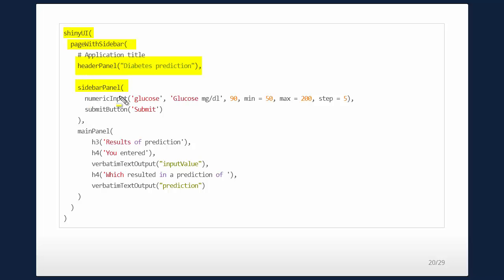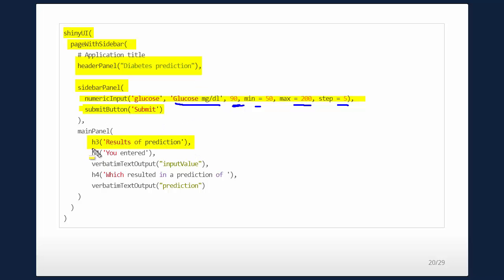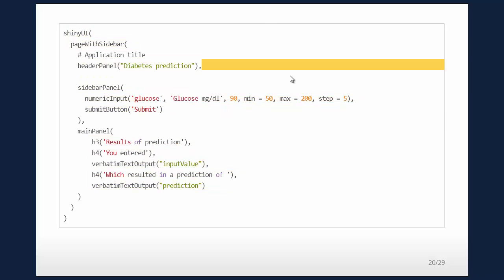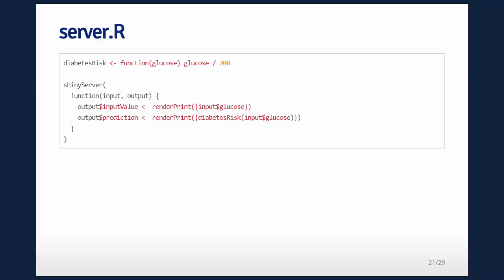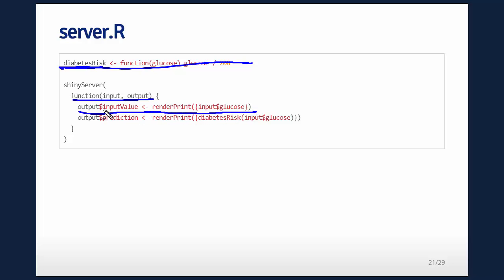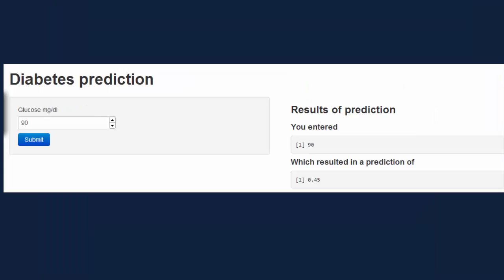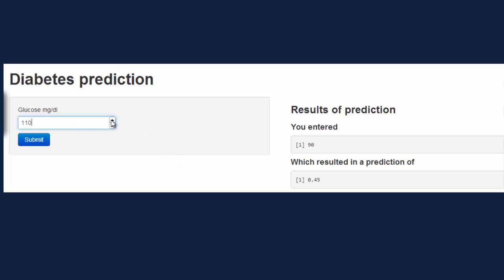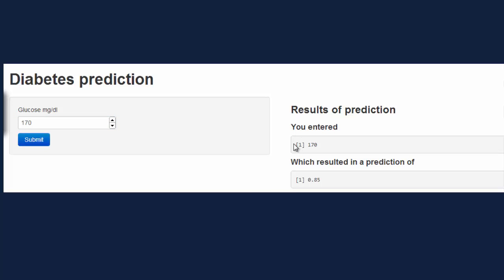Developing Data Products - shiny c v2